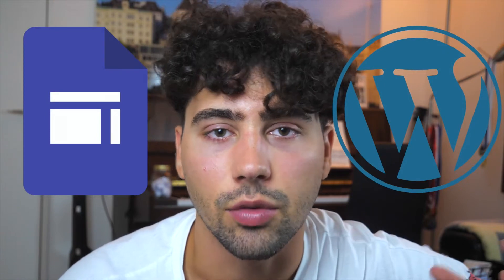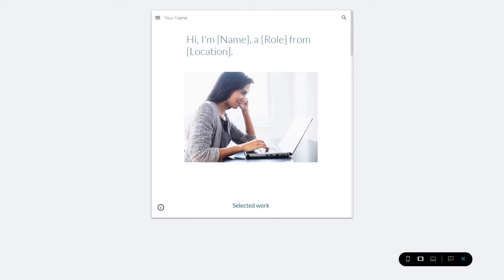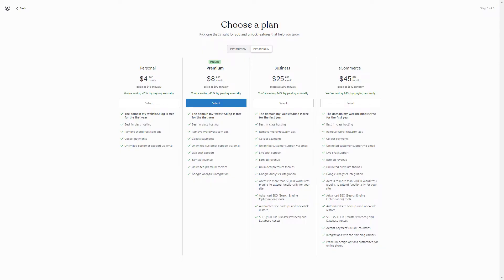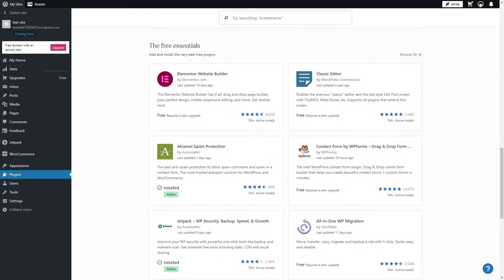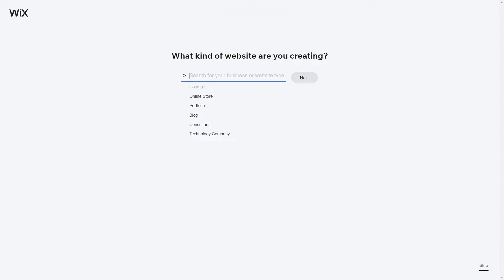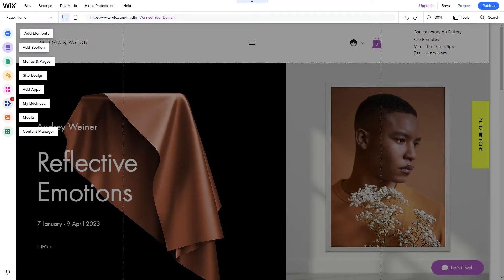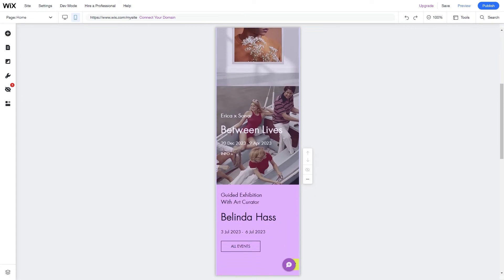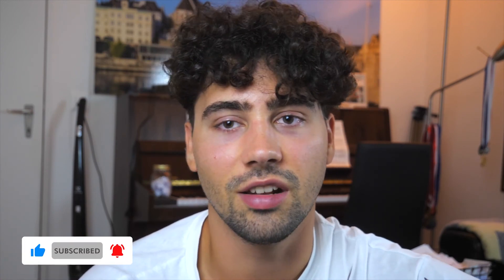Google Sites vs Wix vs Wordpress | 2022 Comparison | Which Website Builder is the Best?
So in this video, we will take a look at three website builder platforms, Google Sites, WordPress, and Wix. We will compare these three website platforms, by looking at their features, pros, and cons. If you want to create your own website and you're still not sure which platform to use, let's take a look at all three, to help you find one that suits your needs.

Timestamps:

00:00 Intro
00:21 Google Sites
01:49 Pros of Google Sites
02:30 Cons of Google Sites
03:28 Wordpress
05:48 Pros of Wordpress
06:29 Cons of Wordpress
06:46 Wix
08:07 Pros of Wix
08:26 Cons of Wix
08:53 Conclusion
09:14 Outro

My name is David, I am a medical student in my 4th year💊💉I show insights into the swiss student life and personal tips & tricks on how to develop your ideal study habit.